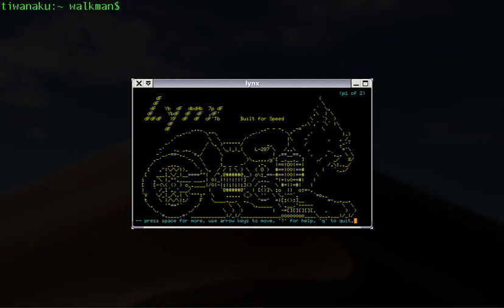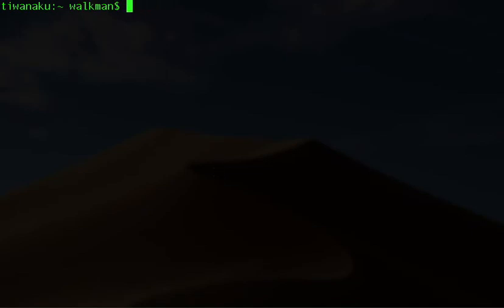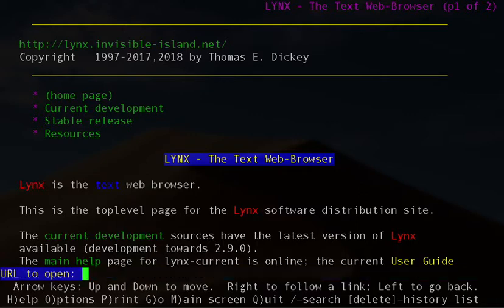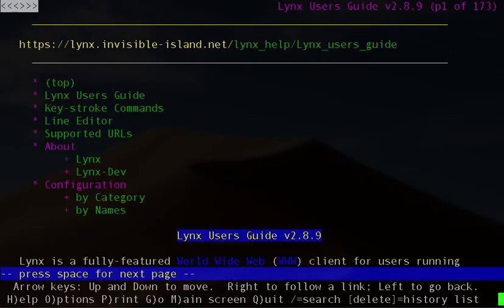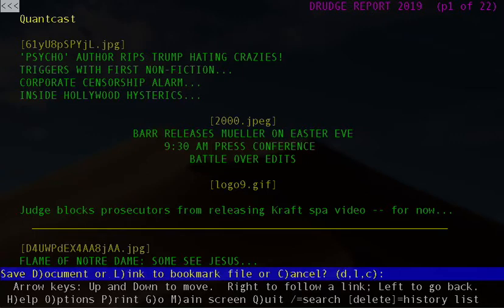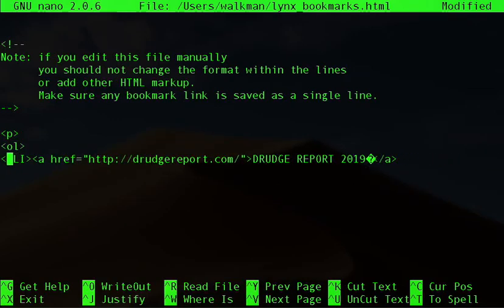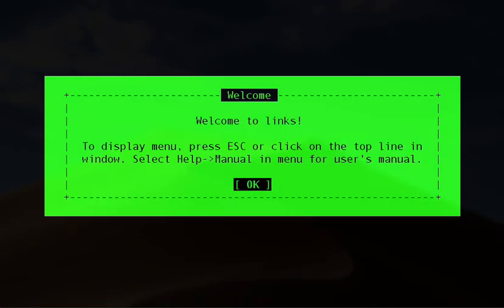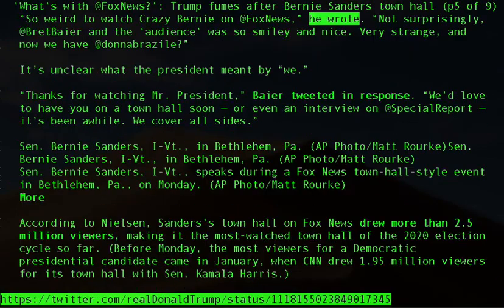Surf the web with text only using Lynx or Links - No pictures, videos or annoying popups!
Urban goes over the Lynx text web browser for Mac and Ubuntu Linux